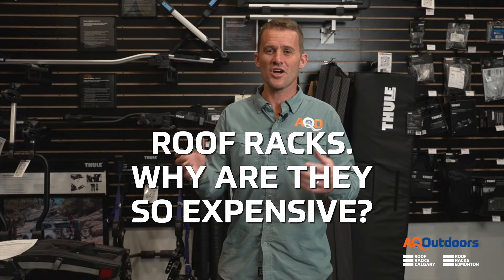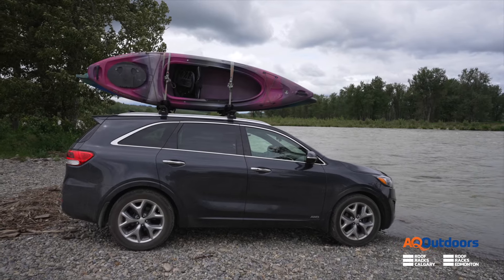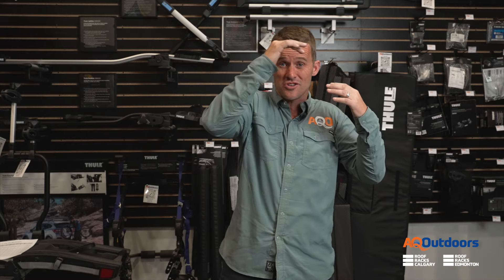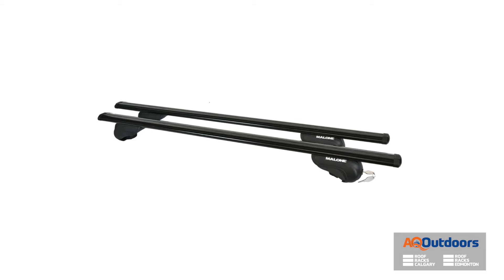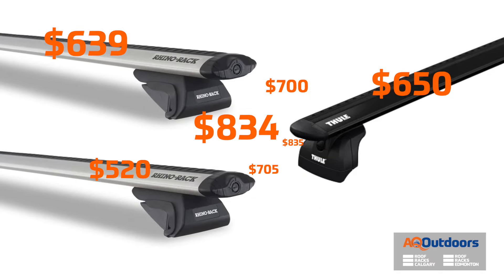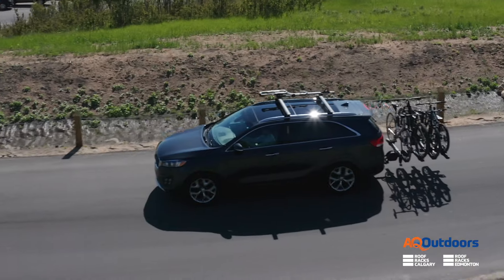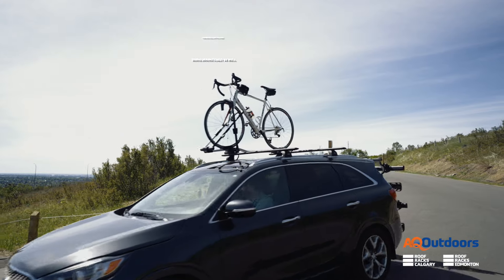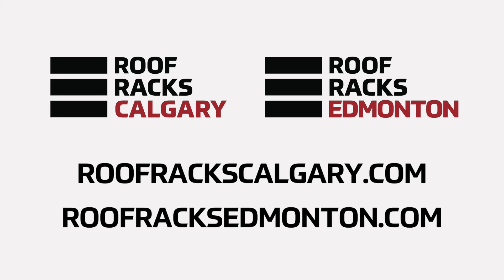Why Are Roof Racks So Expensive?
Are you looking at outfitting your vehicle with a roof rack setup? If you are and have done some research you have almost certainly asked why are roof racks so expensive.
In this video, Simon Coward from Roof Racks Calgary & Edmonton goes over the reasons why you pay what you pay for racks and also presents some more budget friendly options.

3 Key Points
00:17 - Some of the expense is attached to what existing hardware your vehicle has on the roof
00:32 - Some inexpensive options from Malone
01:16 - Premium rack considerations

Still have more questions?